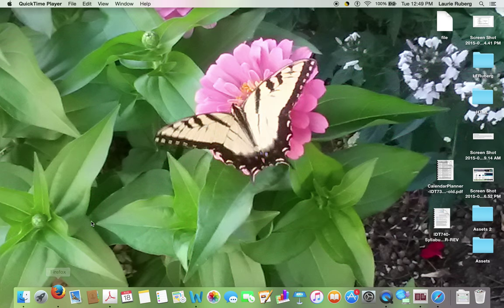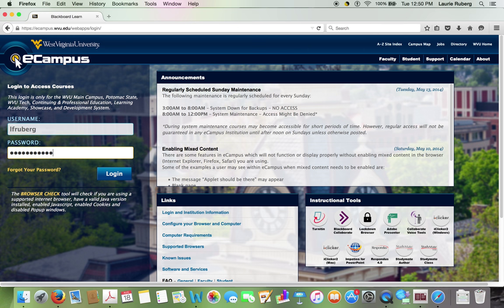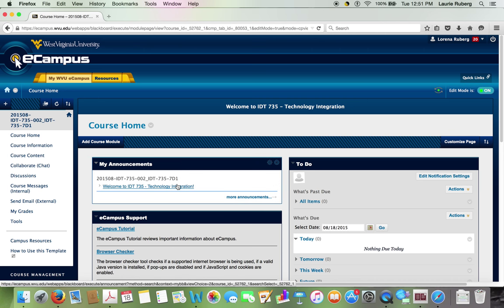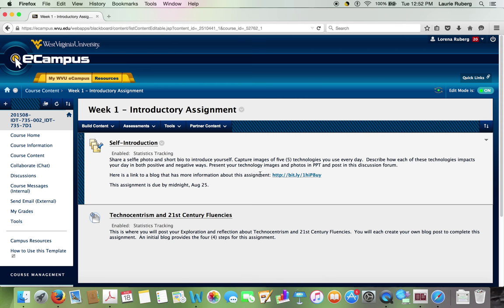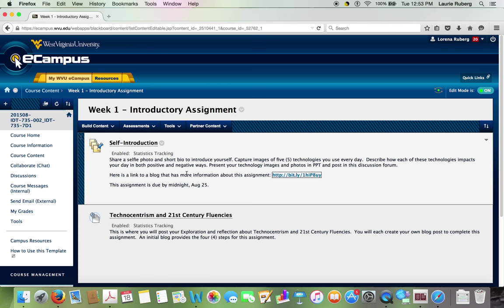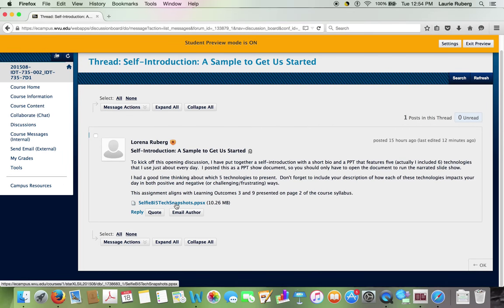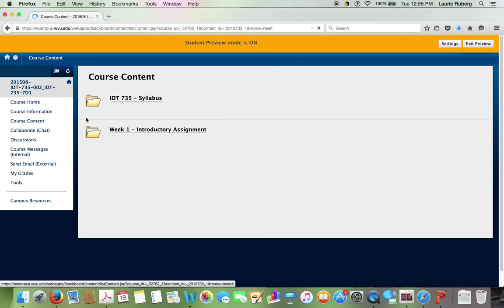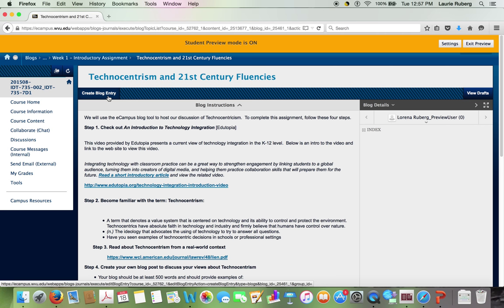IDT735 Week1eCampusIntro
This video provides a screen capture of the process of accessing the WVU eCampus system, logging into the IDT 735 course and viewing the Week 1 assignments.